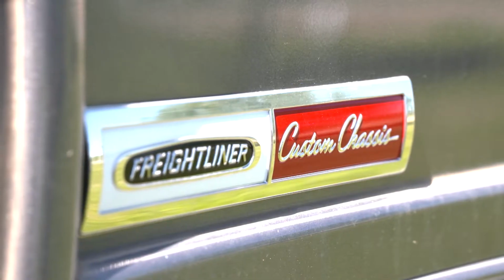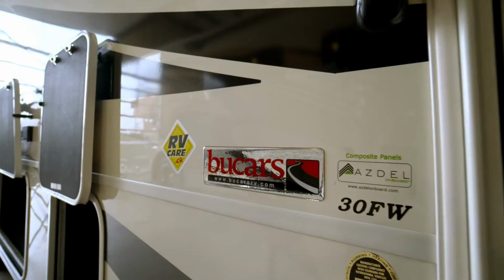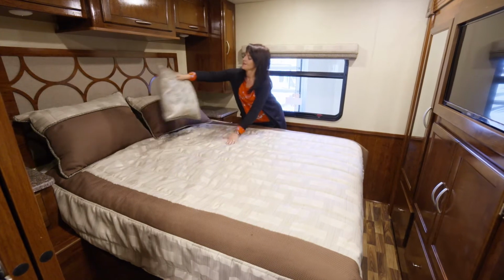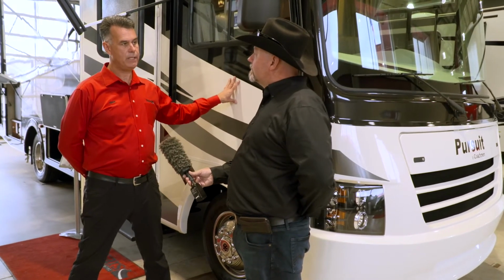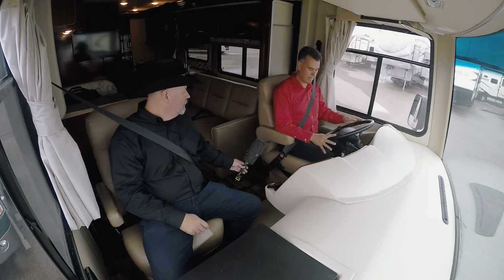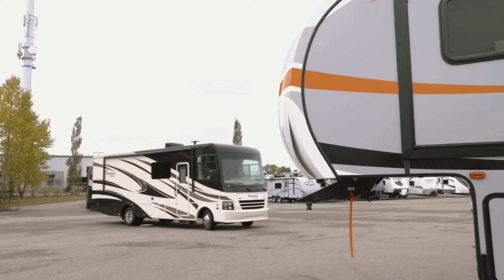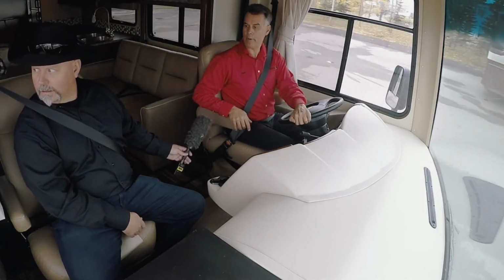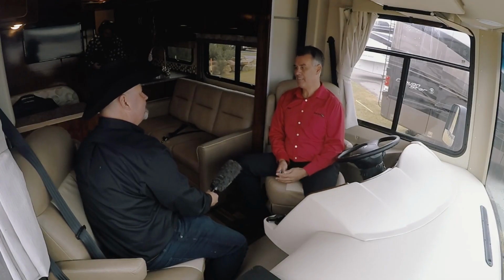Bucars Presents the Coachmen Pursuit Class A Motorhome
Watch as Keith takes you through the 2018 Coachmen Pursuit 30FW Class A Motorhome, and then out for a drive!

Bucars RV Centre is Calgary's first RV dealership and now located in Balzac, Alberta, just 10 short minutes north of Calgary and 5 minutes south of Airdrie. You'll find Bucars to be refreshingly different with a great selection of trailers and motorhomes, courteous staff, highly trained service team and an ownership family that takes great pride in their dealership.